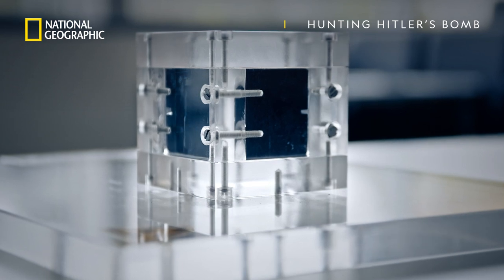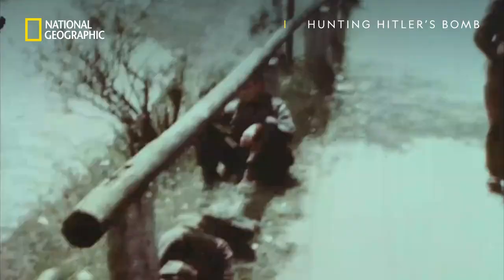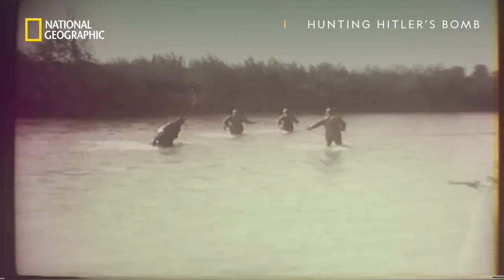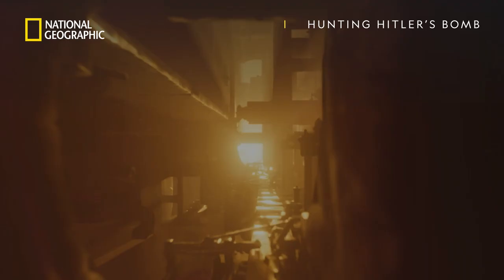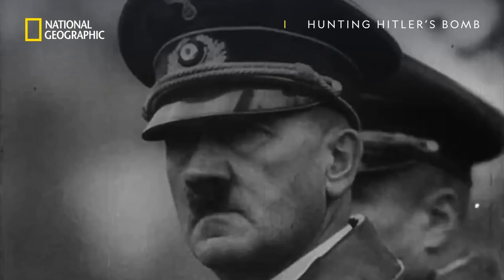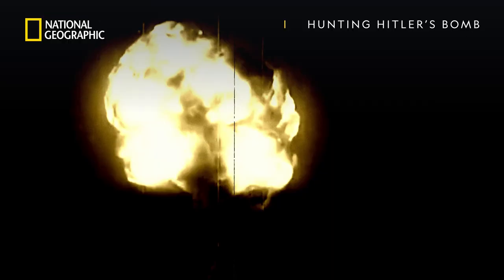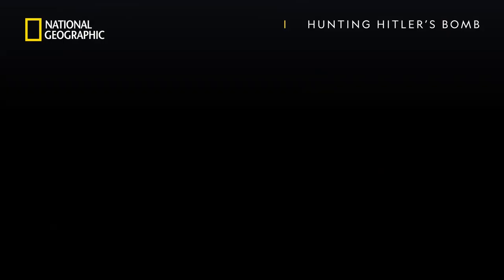The Nazis & Nuclear Bombs | Hunting Hitler’s Bomb | National Geographic UK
In this daring National Geographic investigation we take a look at Hitler’s mysterious nuclear program. How close did the Nazis come to a nuclear bomb? Could Germany have won World War II?

Find out the answer to these questions and take a critical look at some of history’s most defining moments in Hunting Hitler’s Bomb. Sunday 17th July at 8pm on National Geographic UK.